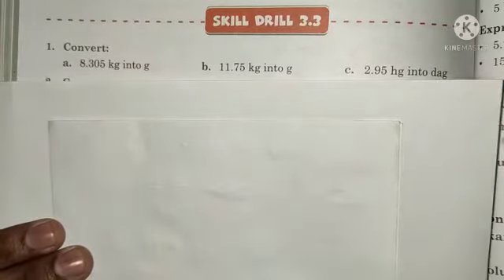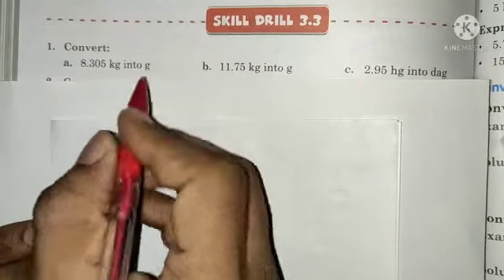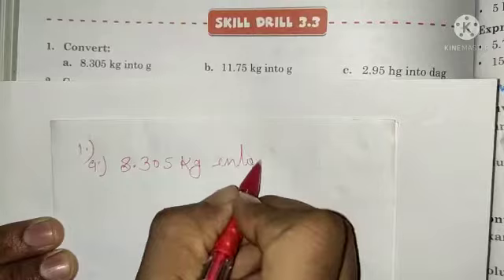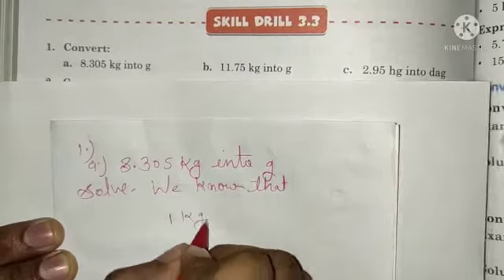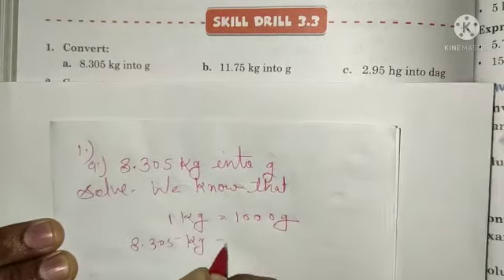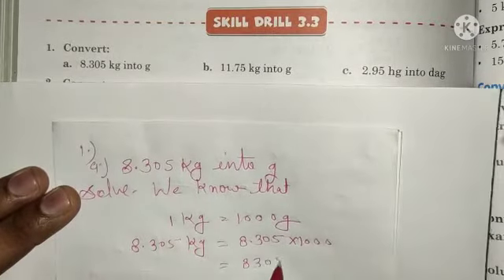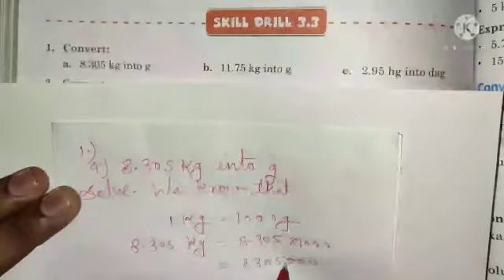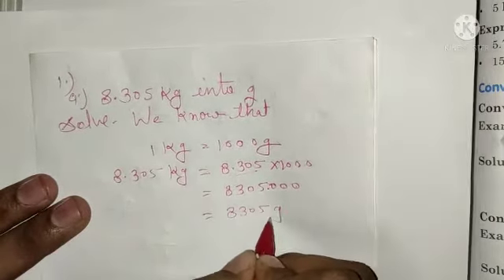Convert the following kilogram into Hectogram, Decagram, grams, decigram, centigram, Milligram etc